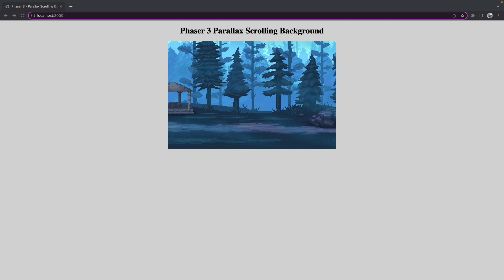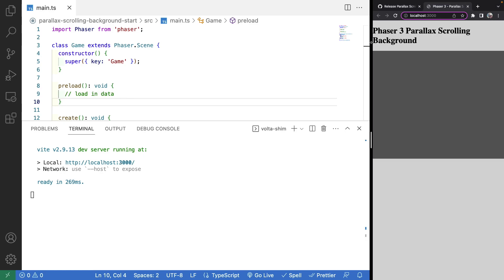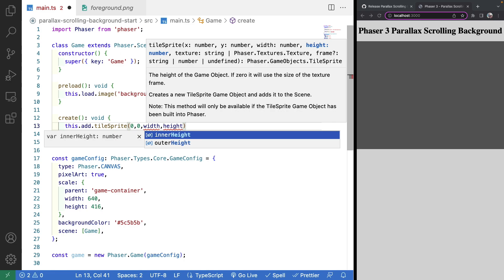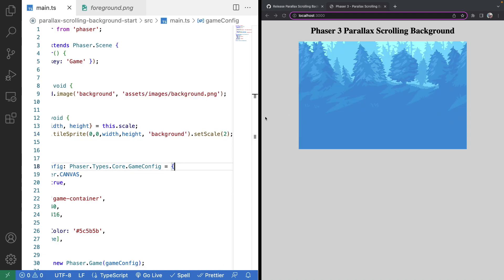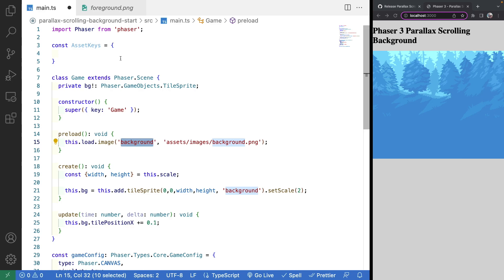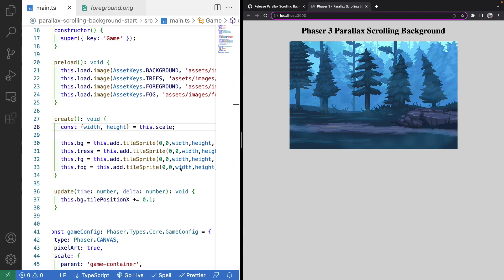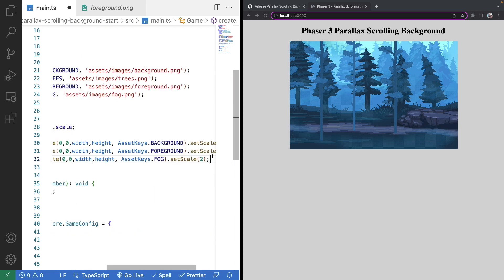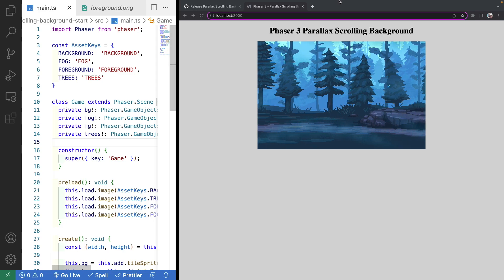Parallax Scrolling Background Tutorial in Phaser 3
In this video, we learn how we can create a simple parallax scrolling background in Phaser 3! You can see an example of what we will be building

The initial code for the example can be downloaded